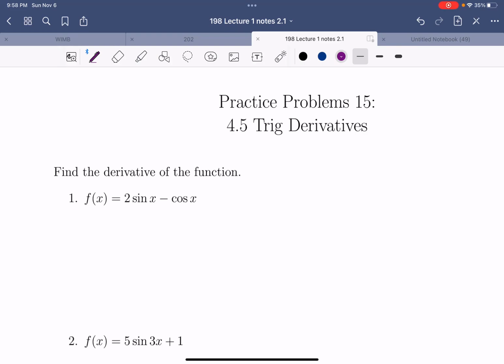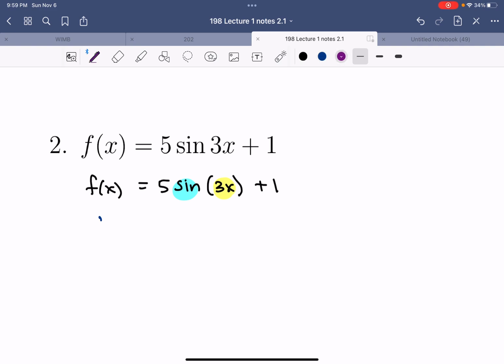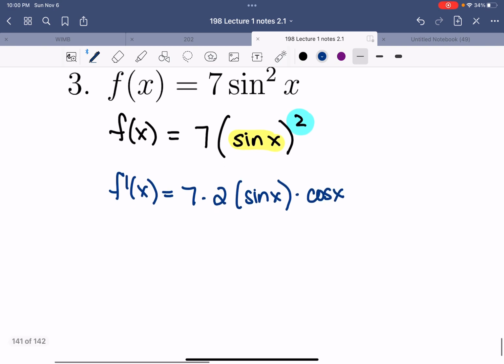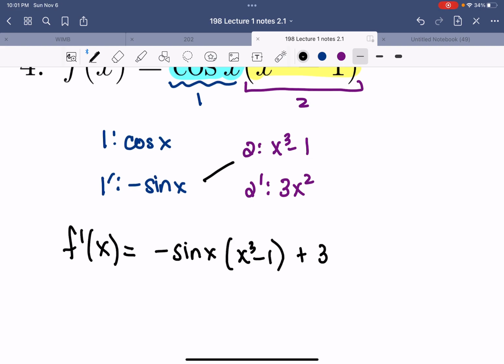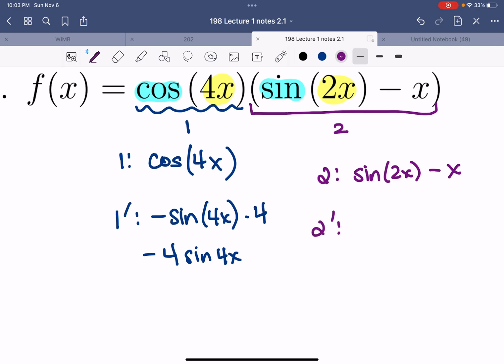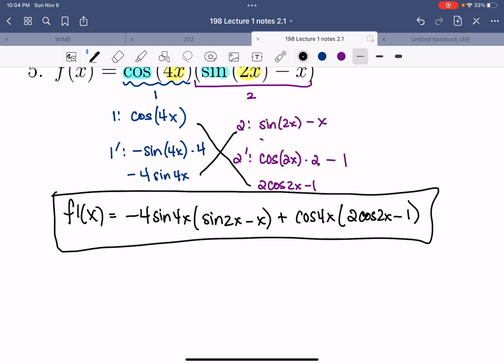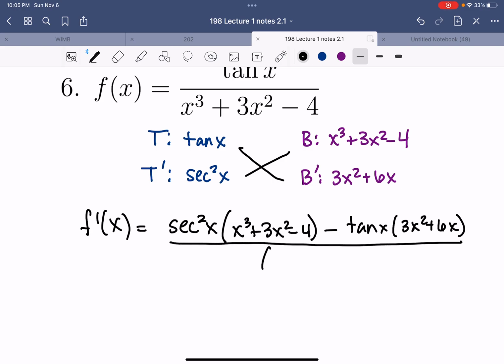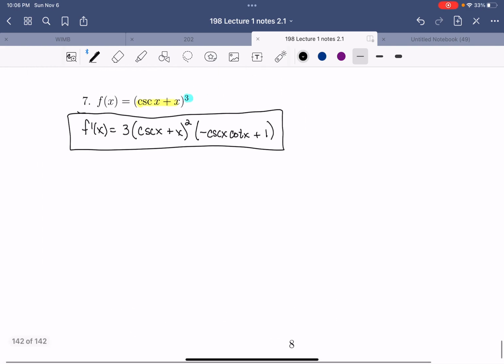198 Practice Problems solns 4.5